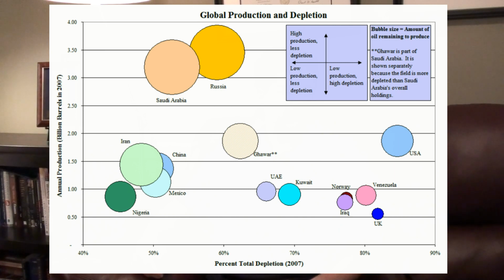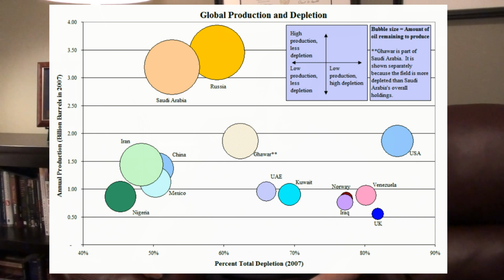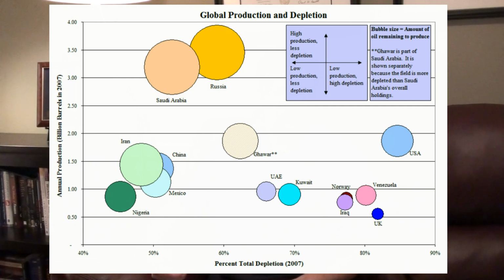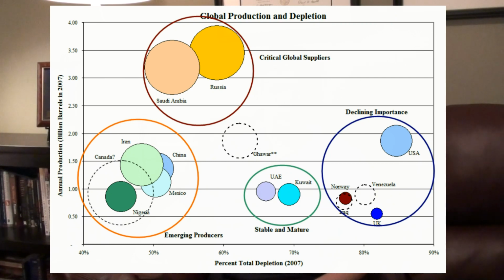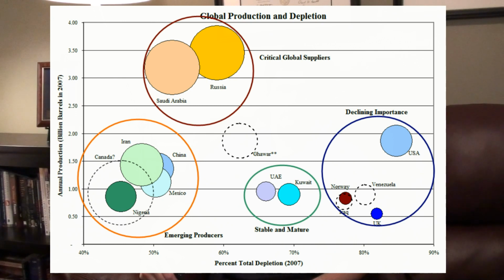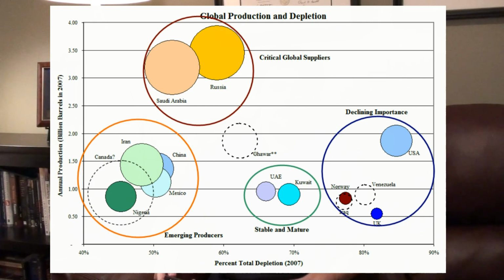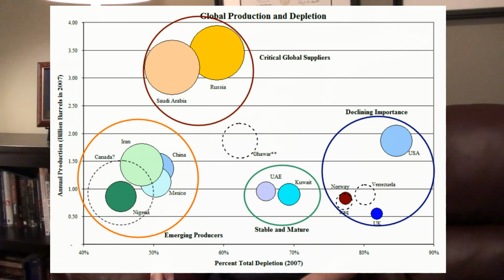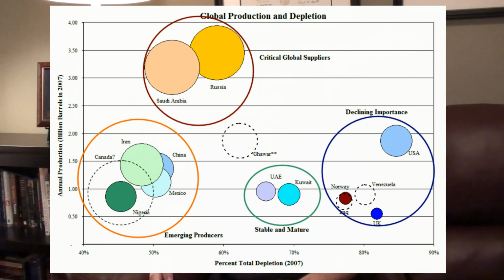Oil Depletion (Part 13): A Visual Summary of Global Depletion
The conclusion of my oil depletion series.  This entry presents a visual summary of global depletion.  The charts combine production, depletion and a countrys total remaining oil to graphically portray where each country stands now, and where they may be headed in the future.